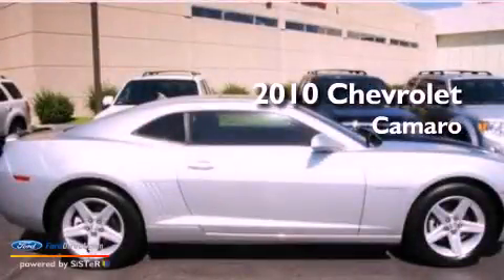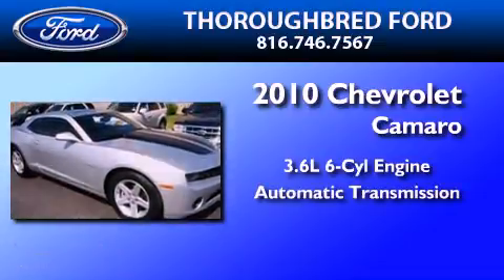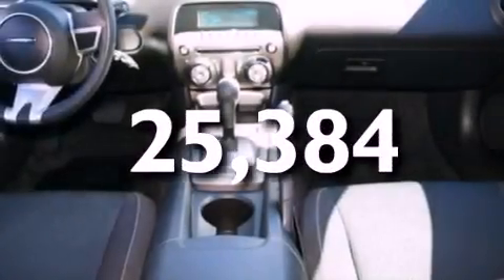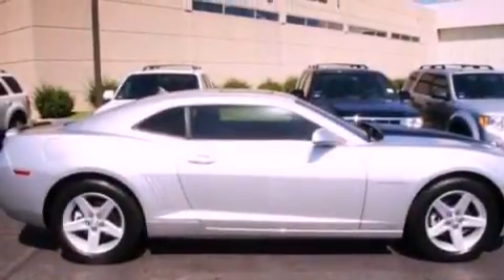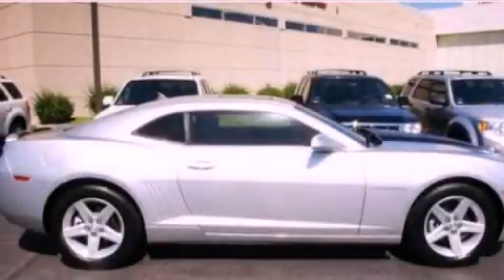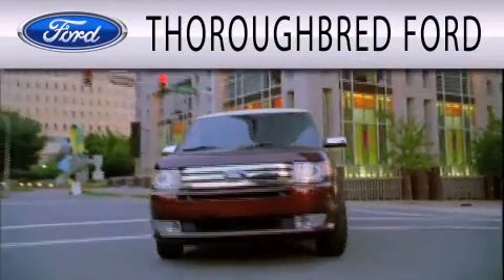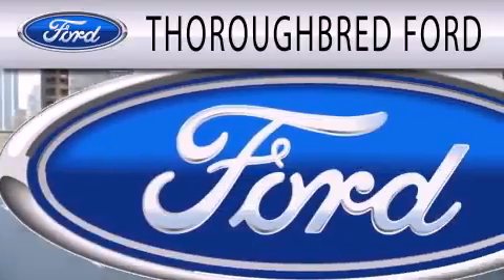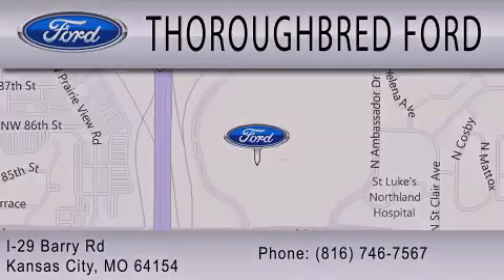2010 CHEVROLET CAMARO Kansas City MO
Year : 2010
 Make : CHEVROLET
 Model : CAMARO
 Engine : 3.6L V6 24V GDI DOHC
 Trans . : AUTOMATIC
 Exterior : SILVER ICE METALLIC
 Miles : 25,384
 Interior : BLACK
 Stock : 23755A